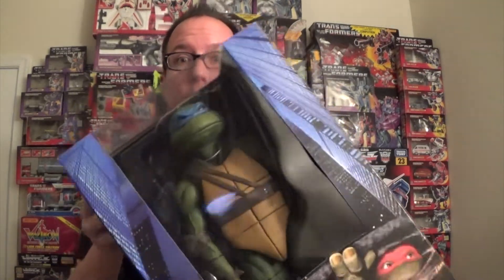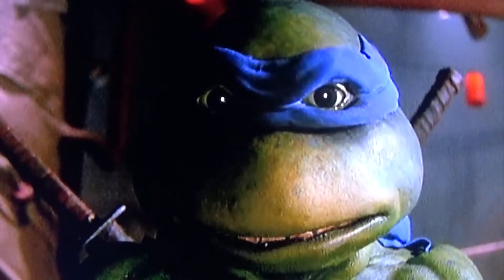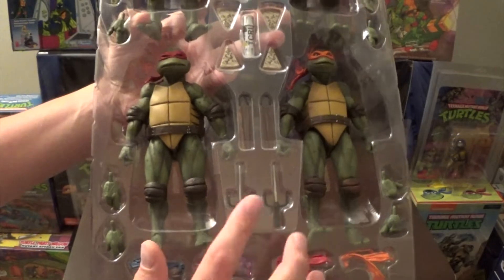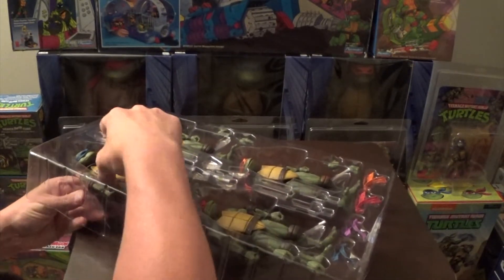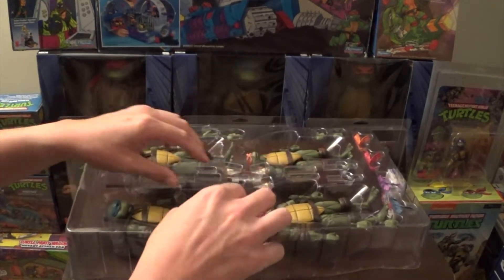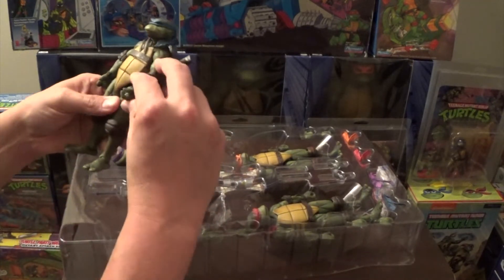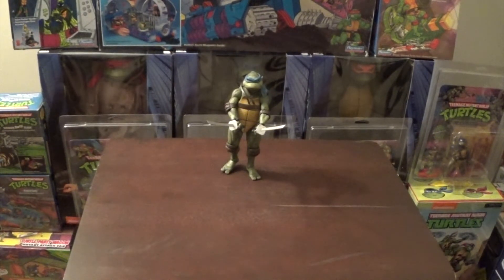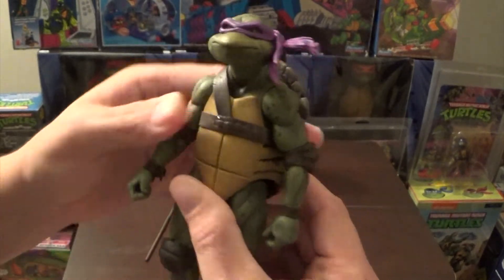NECA Teenage Mutant Ninja Turtles Movie Figures Box Set SDCC 2018 Exclusive UNBOXING Toy Review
Wow this is a great set of Turtles. you gotta get these if you are a turtle fan! A MUST HAVE! NECA knocked it outta the park on this set!